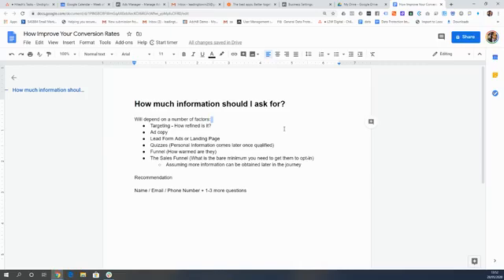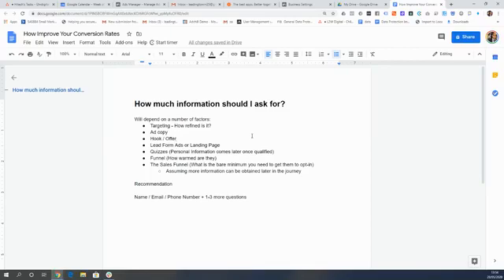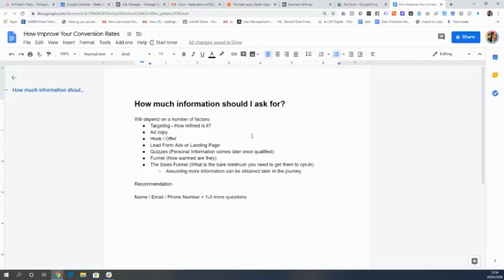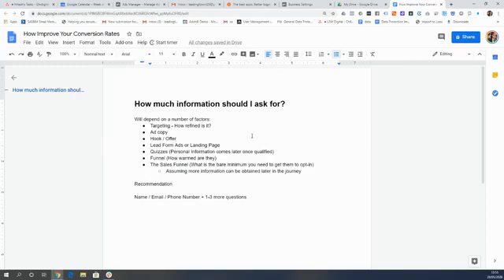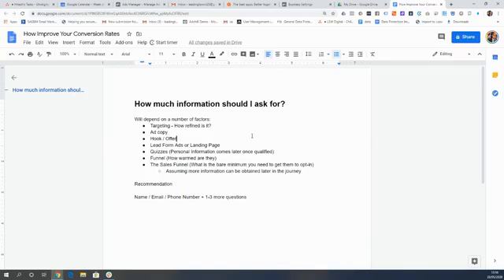How many fields should I capture in FB Lead Generation Campaigns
We look at all the considerations when it comes to lead capture.  Join our Grow Your Facebook Ads Agency Facebook Group